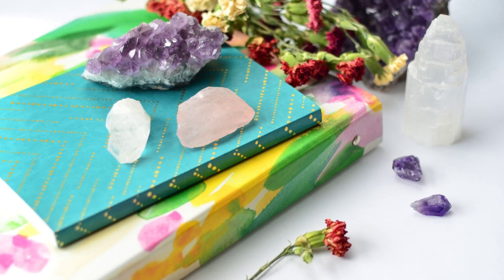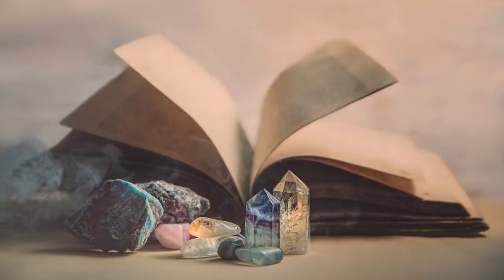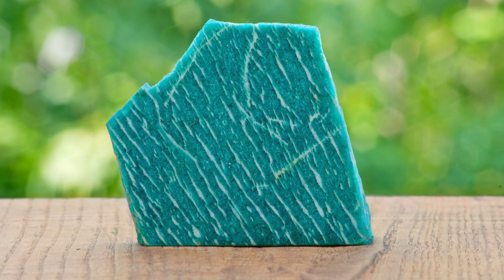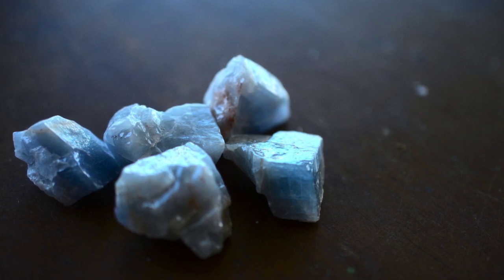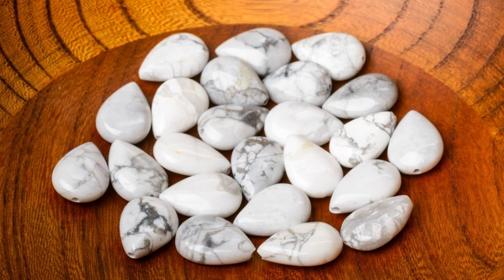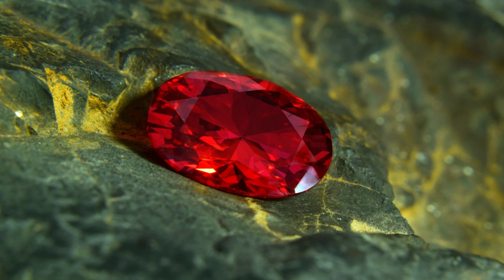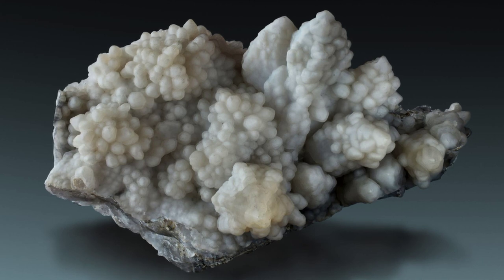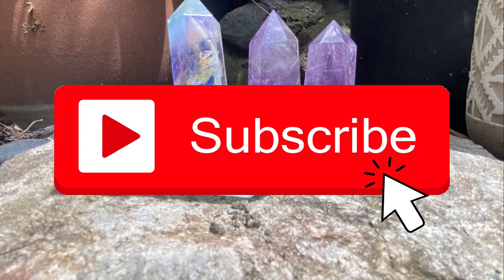Crystals For Studying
Chapters:

When it comes to studying for any subject or test it can be both frustrating and difficult, not to mention boring. Thankfully, there are things you can do to make your study time more efficient and effective.

To stay focused you'll want to turn off your cell phone. Commit to studying time, and take breaks when you need them. Use online resources such as learning videos which help you to understand concepts until you are completely comfortable with the material.

Several crystals can be used to help with your study practice, blue crystals especially are good as they can help calm the mind, body, and spirit so you can get the most out of your time. The following are some of the crystals you can use for studying.

Amazonite is sometimes called the feel better stone. It calms and soothes the nerves. It helps stress, nervousness, and a troubled mind.

Aquamarine is good for the brain and intellect. It helps with study, communication, and courage. It builds tolerance and responsibility. It makes things happen. It also brings calm.

Argentinian Blue Calcite is good for optimism, memory, learning, ADHD, communication, and expression. It is good for nerves and nervousness. It alleviates anxiety, stress, and fear.

Blue Calcite is good for voice and communication. It clarifies the mind, quiets mental chatter, and lifts thoughts. It soothes nerves and lifts anxieties.

Blue Lace Agate is the ultimate communication stone. It allows the expression of thoughts and emotions. It calms stress and frustration.

Celestite is good for clear thought, creative expression, speech, and ideas. It is good for relaxation, and yin/yang balance. It helps with stress, worries, and despair.

Dalmation Stone is a calming stone that is good for yin/yang balance. It helps negativity. It is good for learning, and achieving goals.

Gold brings vitality and mental balance. It helps learning and the realization of self-potential. it helps with emotional stress and tension. It brings wisdom.

Green Aventurine is good for motivation, decisions, and fast reactions. It helps pre-exam stress and yin/yang balance.

Howlite is good for calm communication, memory, study, and action. It helps you to reach your goals. It helps stress.

Kambamba Stone is good for art, painting, sculpture, creativity, music, understanding, and visualization concepts. It is good for the mind, learning (especially languages), and observation. It gives self-confidence and relieves anxiety.

Lapis Lazuli is a powerful stress releaser. It encourages self-expression and taking charge of your life. It brings objectivity and clarity of mind.

Obsidian is good for creativity and intuition. It is a grounding stone that aids in the pursuit of knowledge.

Purple Fluorite is good for communication and new lessons. It aids in the pursuit of knowledge.

Ruby brings balance, knowledge, and creativity. It helps with decision-making and change. It promotes mental health and healing, and brain activity.

Snow Quartz brings wisdom and purity. It clears the mind and brings clarity of thought, allowing you to study and stay focused on the exam.

Sodalite is the stone of mental integration. It helps a disordered mind and encourages rational thought. It enhances self-esteem, self-acceptance, and self-trust. It creates harmony in group work.

Tibetan Citrine is said to make everything easier in every way, provided it has a spiritual benefit for you or others. It helps you get to the point quickly and effectively. It helps with decisions, learning, and problem-solving.

Turquoise is good for emotional balance, peace of mind, and yin/yang balance. It offers mental and spiritual clarity. It helps negativity.

White Chalcedony is a stone for creativity, intellect and balancing the mind. It keeps you calm under pressure and promotes elasticity of the mind to adapt to any situation. It is good for confidence, public speaking, and learning new languages.